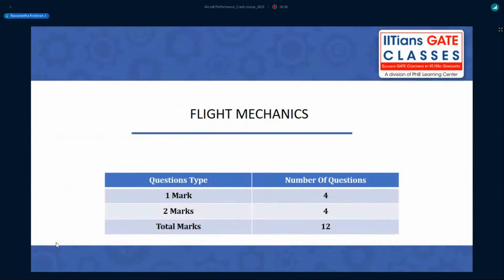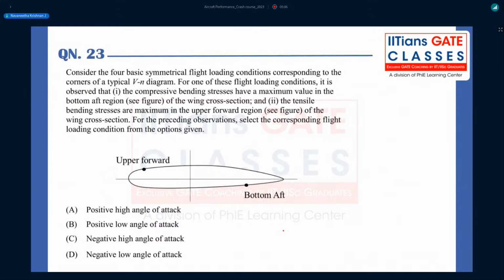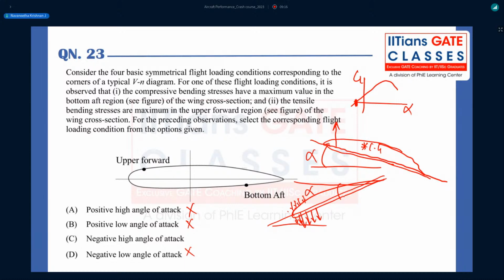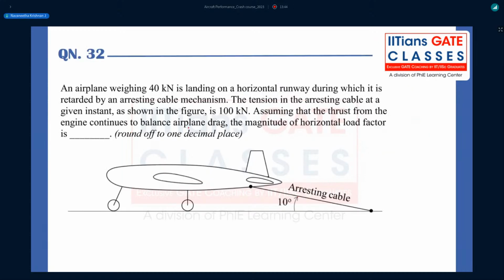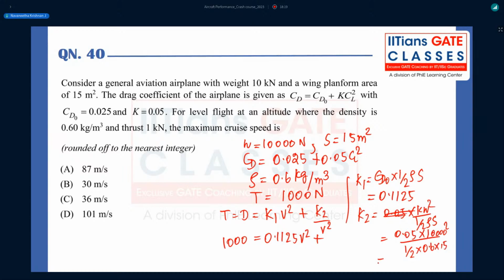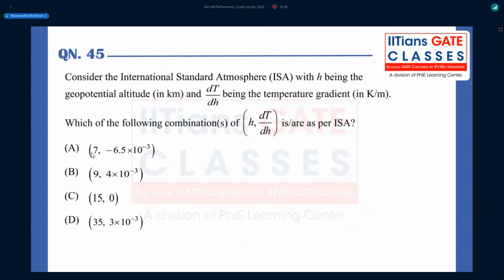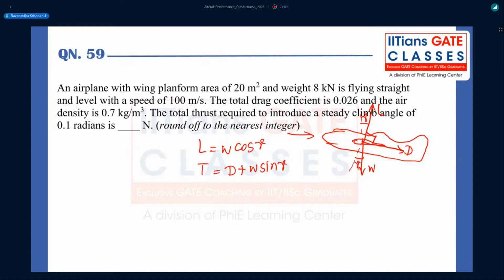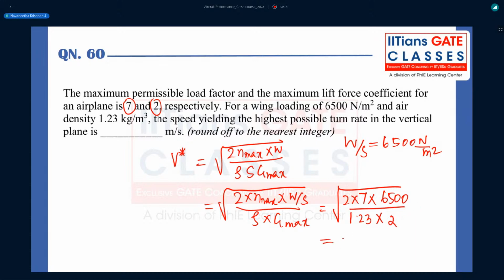GATE 2023 Aerospace Engineering Question Paper |Flight Mechanics Solutions | GATE AE Online Lectures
✅Salient Features
Regards,
Team IGC

🏆 GATE Result 🏆